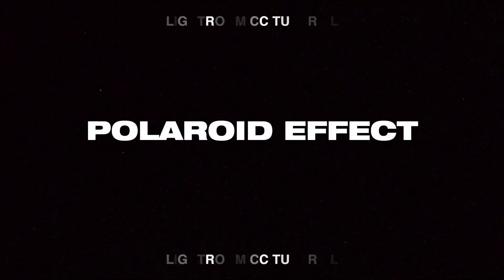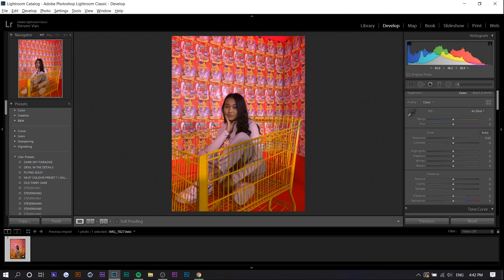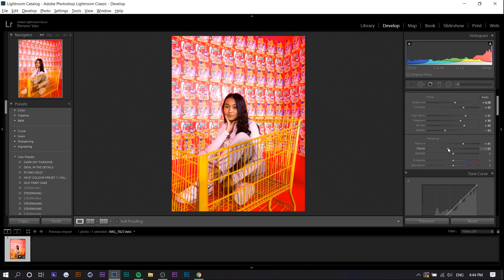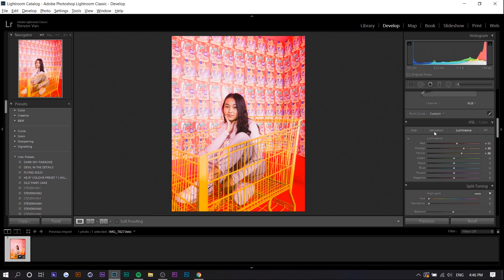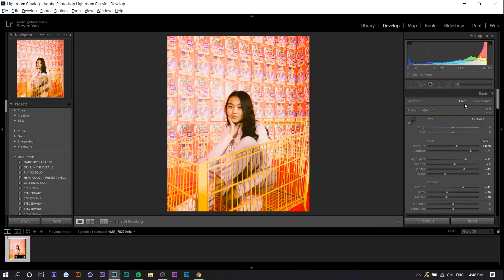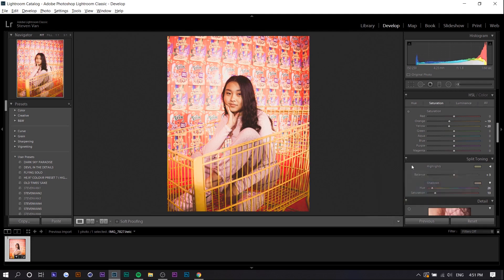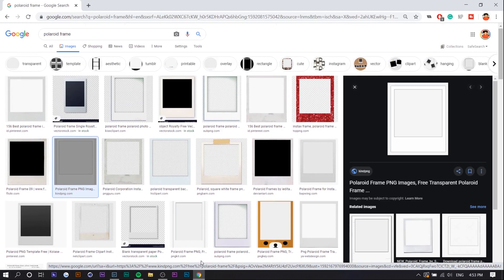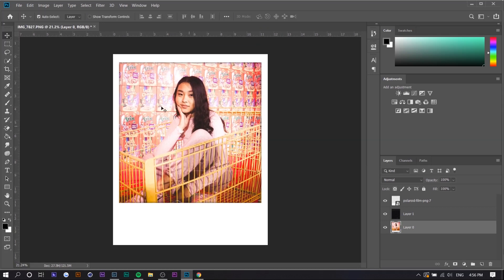Polaroid Camera Effect | Lightroom CC 2020 Tutorial (+ FREE PRESET)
Learn how to replicate the popular Polaroid photo filter effect in this Adobe Lightroom CC 2020 tutorial! You can follow this easy photo editing tutorial on Lightroom Mobile if you want to this for free on your phone. A free preset is available on my site now :)

BASIC SETTINGS
Exposure: +0.5
Highlights: +50
Shadows: +10
Whites: +45
Blacks: -35
Texture: +40
Clarity: -30
Dehaze: -30
Vibrance: -5
Saturation: -15

HSL
Orange: -20 (Saturation), +40 (Luminance)
Yellow: -20 (Saturation), +30 (Luminance)

SPLIT TONING
Highlights: H: 56, S:18 (Balance: +5)
Shadows: H: 25, S:15 (Saturation: 15)

DETAIL
Sharpening: +70 (Amount)

LENS CORRECTIONS
Distortion: -10 (Amount)

EFFECTS
Post-Crop Vignetting:
-50 (Amount)
+10 (Midpoint)
+40 (Roundness)
+65 (Feather)

Grain
+40 (Amount)
+60 (Size)

MY GEAR
Sony a6300
Sony 50mm f/1.8
Sony 70-200mm f/2.8
Sigma 16mm f/1.4
Sigma 30mm f/1.4